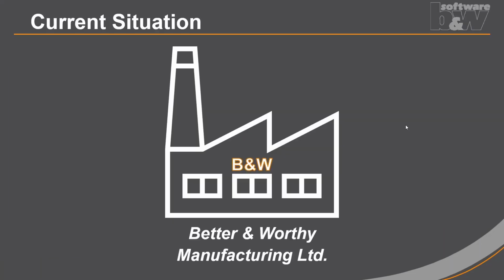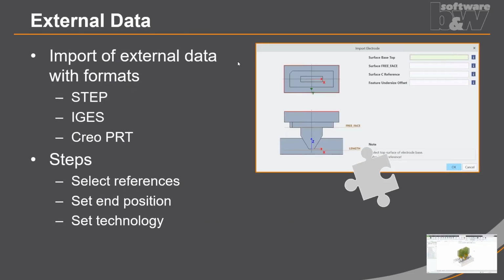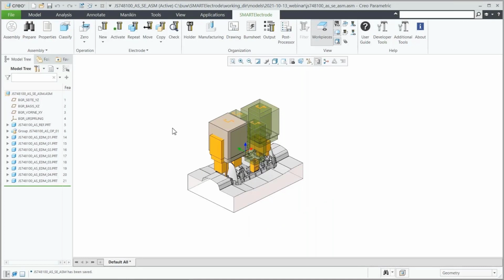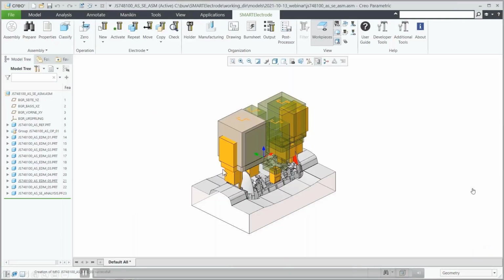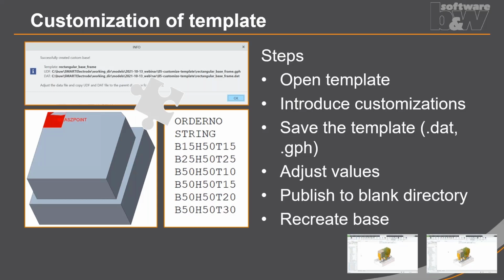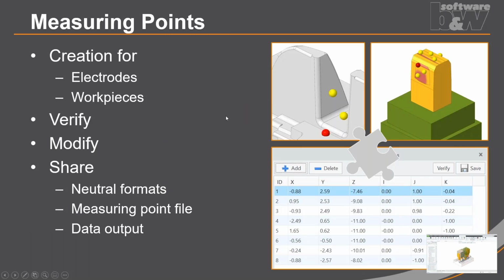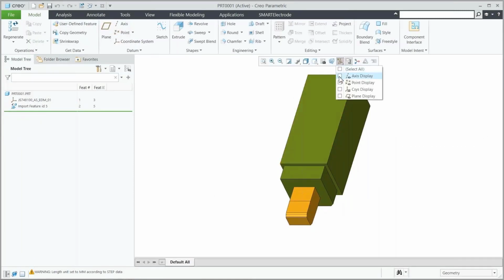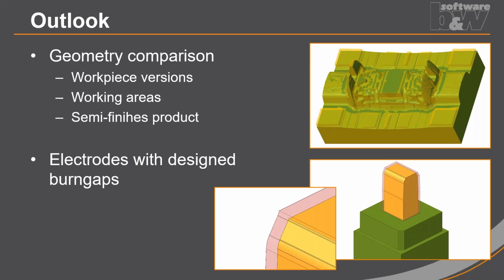Efficient electrode design in Creo® with interfaces to CAM, CAQ and EDM machines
Learn how existing and newly created electrodes can be prepared and used for subsequent processes with SMARTElectrode. In addition to the use of templates for Creo NC and the definition of measuring points, the available interfaces to EDM systems will also be addressed.

Chapter:
00:00 Intro and Welcome
00:12 Description of Scenario
04:10 Interfaces to EDM
05:20 External Data
10:22 How to Integrate Manufacturing Templates
13:12 Drawing Output
15:22 Data Output
29:15 Summary
30:18 Outlook